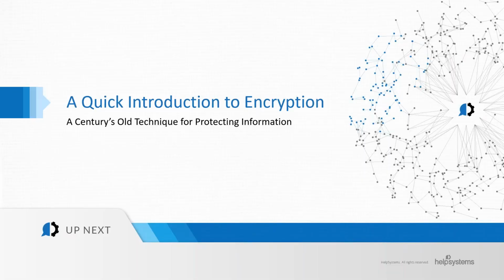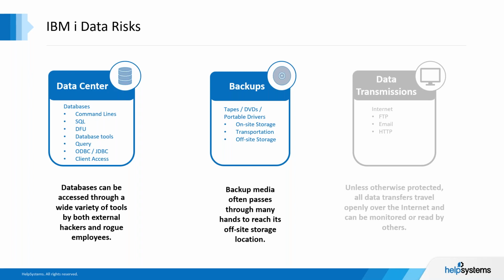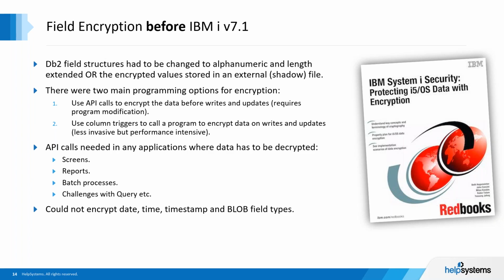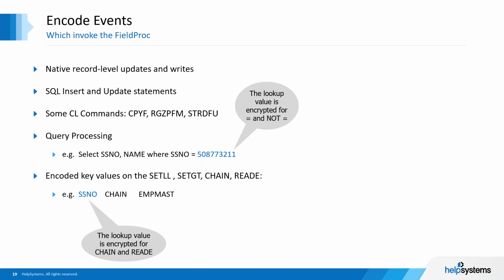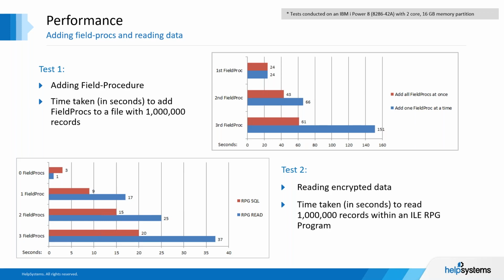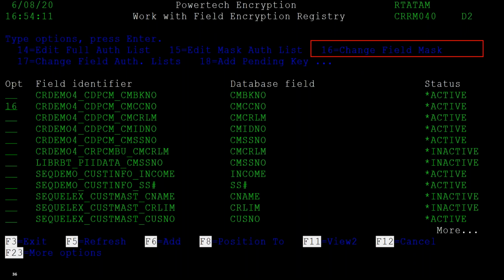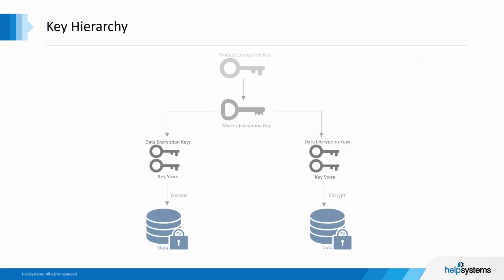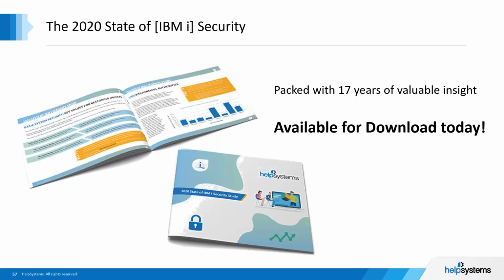Encryption on IBM i Simplified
DB2 Field Procedures (FieldProcs) were introduced in IBM i 7.1 and have greatly simplified encryption, often without requiring any application changes. Now you can quickly encrypt sensitive data on the IBM i including PII, PCI, PHI data in your physical files and tables.

Watch this webinar to learn how you can quickly implement encryption on the IBM i. During the webinar, security expert Robin Tatam will show you how to:

 - Use Field Procedures to automate encryption and decryption
 - Restrict and mask field level access by user or group
 - Meet compliance requirements with effective key management and audit trails

In the webinar, you’ll see our Powertech Encryption for IBM i solution. Powertech Encryption will automatically create and manage the FieldProcs needed for encrypting your database fields. Powertech Encryption also includes the security controls, key management, and detailed logging needed to pass audits and meet privacy regulations.

There is no better time to encrypt sensitive data on your IBM i. Watch the webinar today!